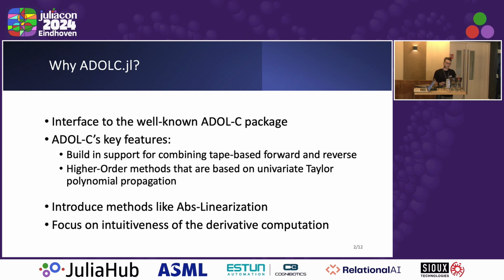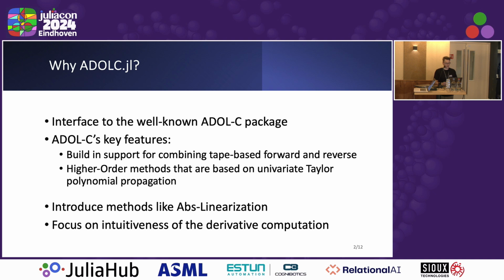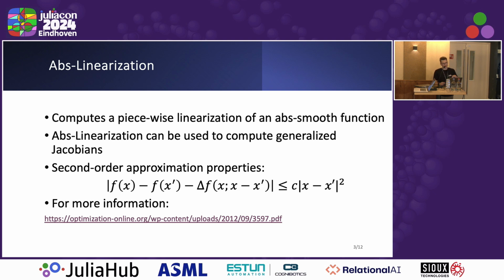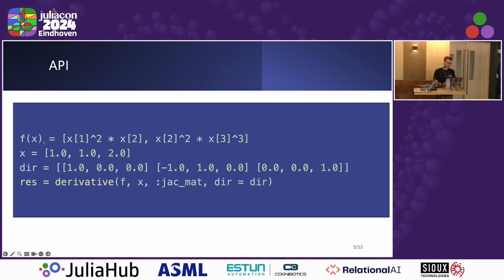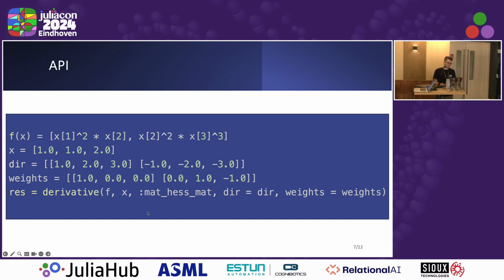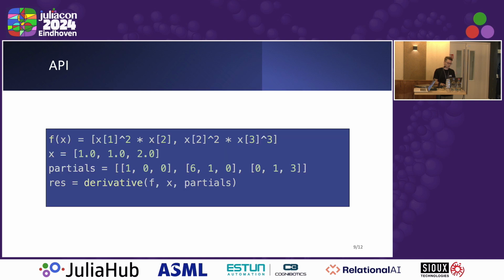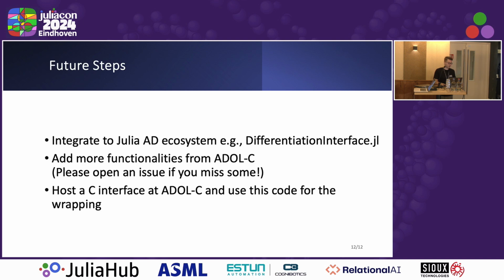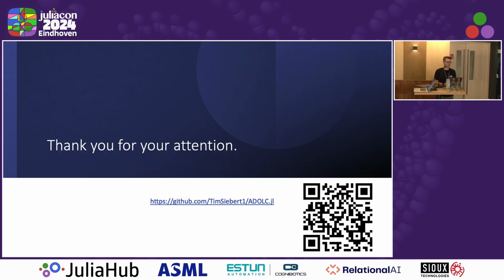The general purpose algorithmic differentiation wrapper ADOLC.jl | Siebert | JuliaCon 2024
The general purpose algorithmic differentiation wrapper ADOLC.jl by Tim Siebert

Calculation of exact derivatives is a cornerstone of scientific computing. It enables deep learning, solving non-linear partial differential equations, simulating models in quantum field theory or even quantify the sensitivity of a portfolio value with respect to a changing volatility, to mention just a few applications. The calculation of the derivatives becomes quickly very challenging, when derivatives of complex algorithms or higher derivative tensors are required. Therefore, there is a need for practical AD software packages to automatizes the calculation for the scientific computing community. The most known techniques are the forward and reverse mode which are efficient to calculate first derivatives in various situations. When it comes to second or higher-order derivatives, combinations of forward and reverse mode are mostly more efficient, limiting the use-case of packages that are based on merely one method. Additionally, instead of full matrices including all partial derivatives, many real-world algorithms only involve jacobian or hessian vector products. In the Julia community, there are a lot of packages specialized for single (i.e. not combined) methods of AD, like the well-known ForwardDiff.jl or ReverseDiff.jl. In contrast, the ADOL-C package was aimed to build a general purpose AD package, which was originally written in C/C++. The newly developed package ADOLC.jl combines the various functionalities of ADOL-C with the convenient usability of Julia. ADOLC.jl is designed to enable applications that are unfamiliar with the AD methods, to leverage the right AD-mode in the right situations. To this end, ADOLC.jl includes functionalities for forward and reverse mode and an easy-to-use derivative driver which can switch the AD mode based on the dimensions of the input and output of the given function. Furthermore, there are drivers for Taylor series propagation, jacobian and hessian vector or matrix products, as well as drivers for arbitrary high derivative tensors, among others.
In the talk, we will go through the most important functionalities of ADOLC.jl. The attendee will learn how to easily compute the derivatives of a given program in forward and reverse mode, as well as the corresponding higher-order derivatives. Since the computation of higher-order derivatives should exploit the symmetries of the partial derivatives, there will be a short explanation on how to obtain the tensor in a compressed matrix format and how to decompress it to the full tensor. In the end, it will be shown how to propagate a Taylor series. The low-level methods, directly translating the C/C++ functions and the more convenient higher-level functions, are presented. The low-level functions provide the advanced user more control, whereas the higher-level functions choose suitable low-level functions in different situations.
The main goals of the talk are:
        - how to compute first-order derivatives in forward and reverse mode
        - how to obtain higher-order derivative tensors
        - how to do a Taylor series propagation
It has to be emphasized, that this package is a Julia wrapper of the C/C++ package ADOL-C. Thus, ADOLC.jl aims to directly translate most of the functions of ADOL-C to Julia. In addition, we focus on implementing higher level functions, which combines different translated functions to improve the usability. This will include for example, a derivative function which automatically selects the right mode for the evaluation from a user-defined function and a given derivative order.
The package aims to reduce the effort for users to use a lot of different methods from the AD world.